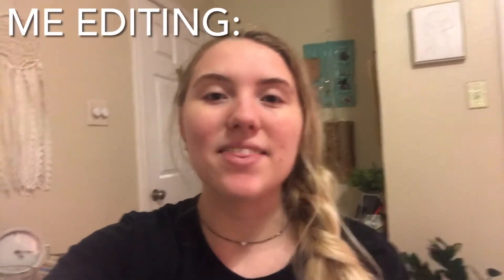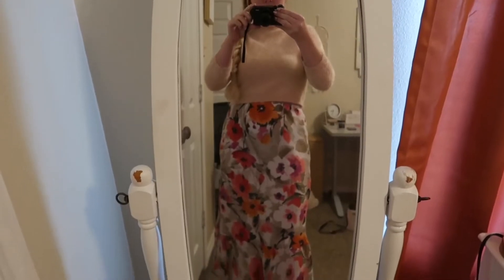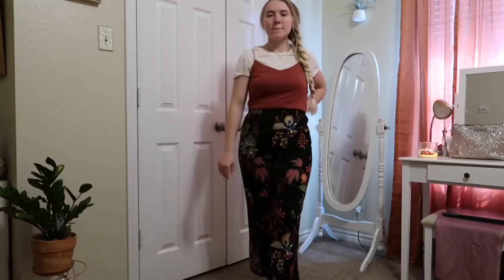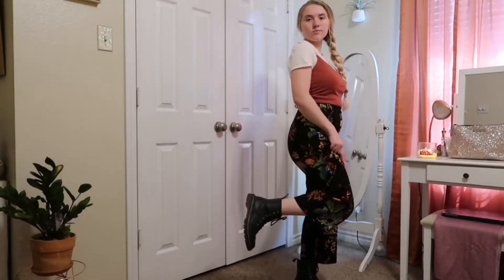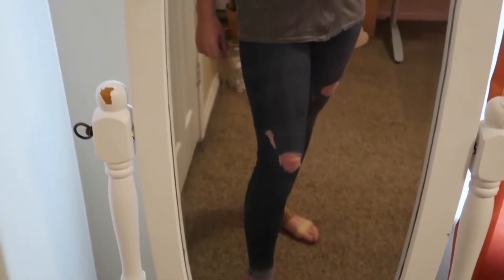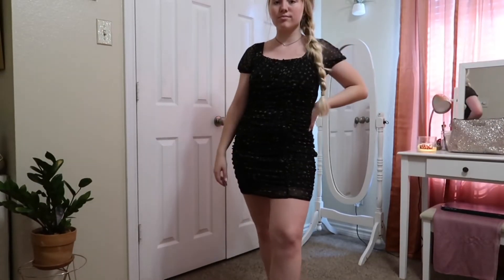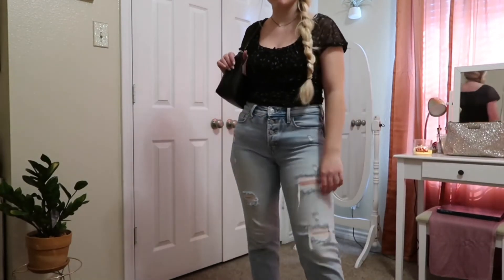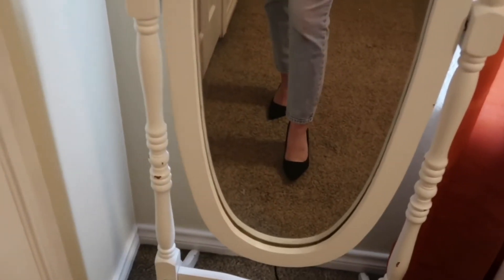Back to School Outfit Inspo | A guide ✨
In this video, I’ve created 7 looks for you to get inspiration from for some really cute back to school outfits!

Comment your favorite look and any questions below!! :)